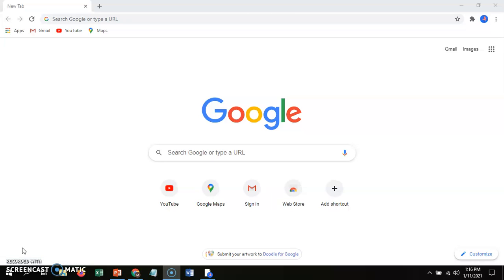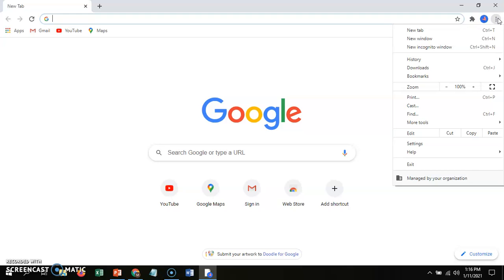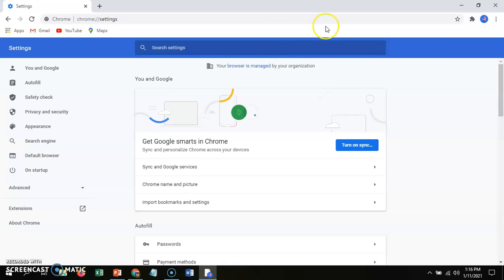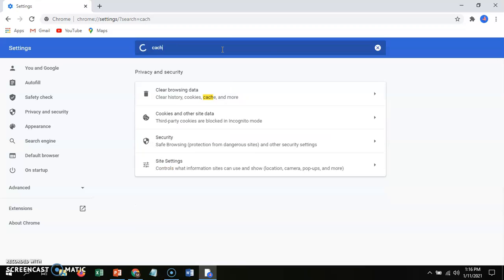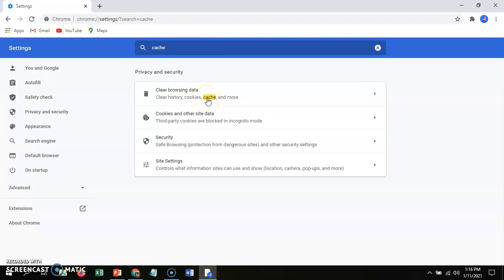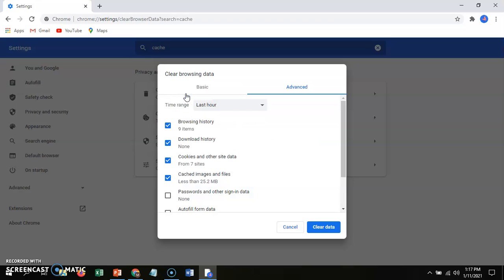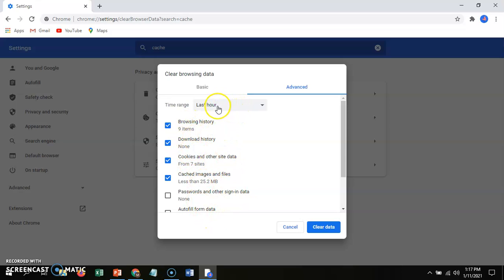clearing out cookies 1